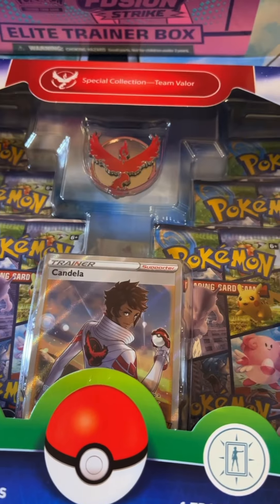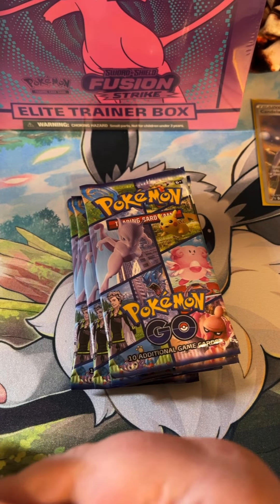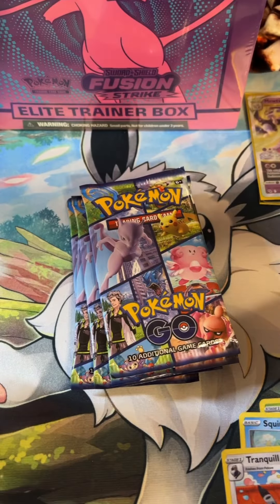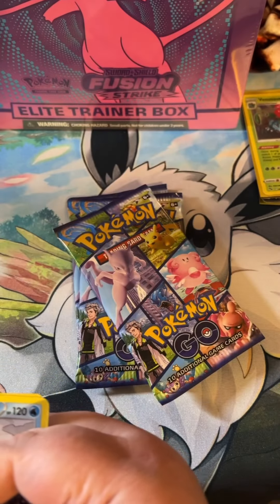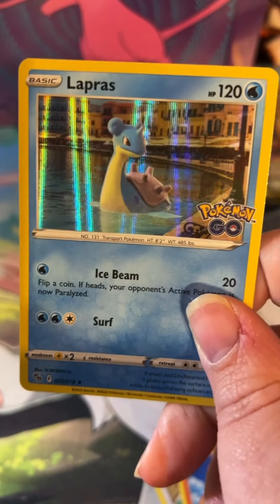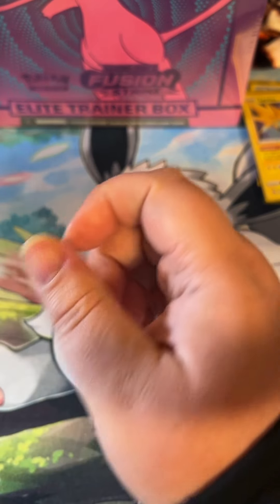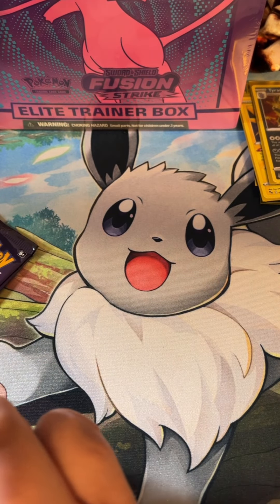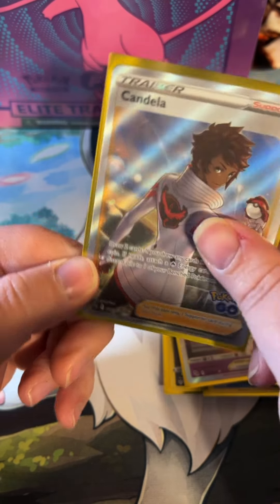Team Valor Box